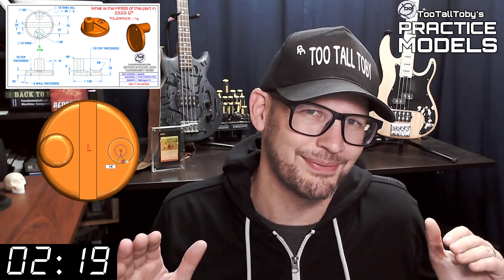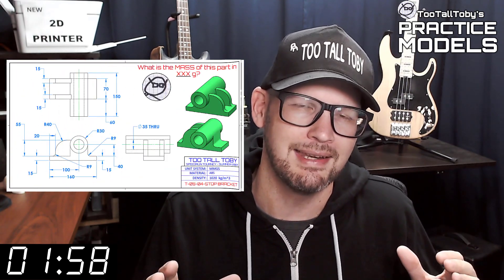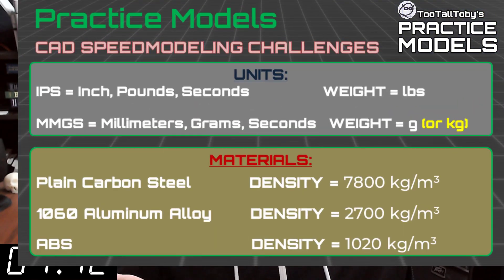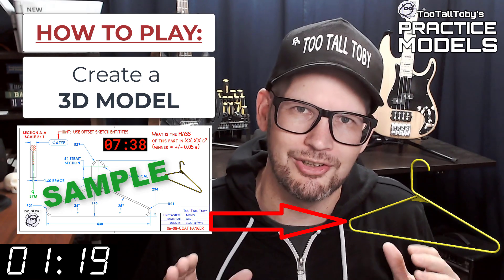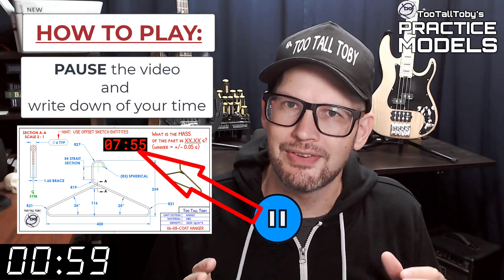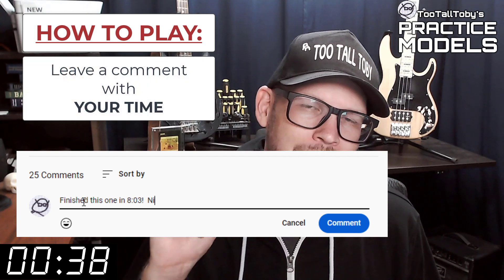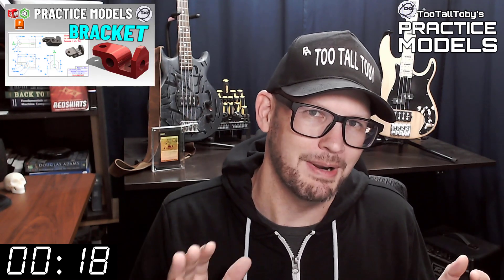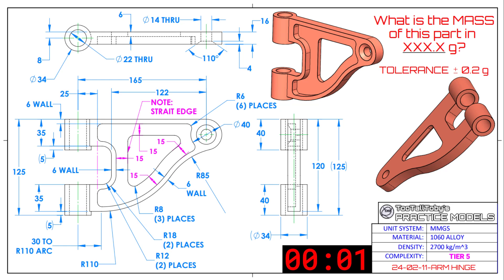CAD Practice Model Challenge - Onshape, SolidWorks, Alibre, Fusion360 - ARM HINGE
Drawing 24-02-11 - ARM HINGE
0:00 - INTRO
2:35 - CHALLENGE BEGINS
18:06 - ANSWER REVEALED